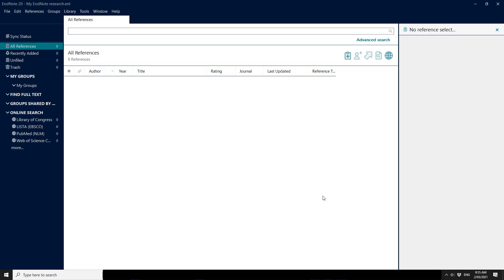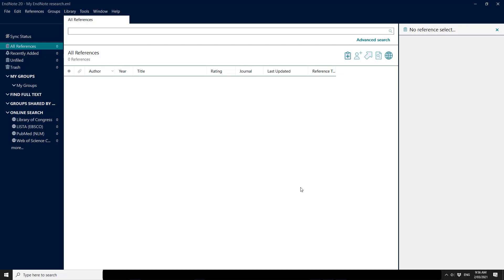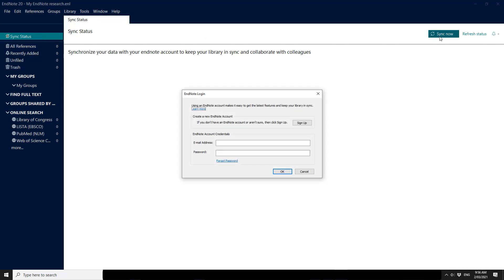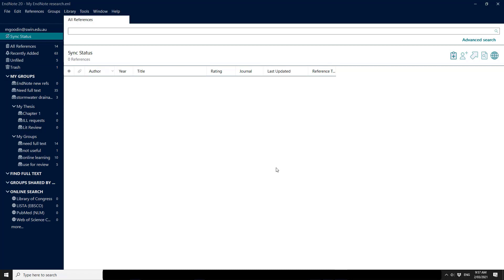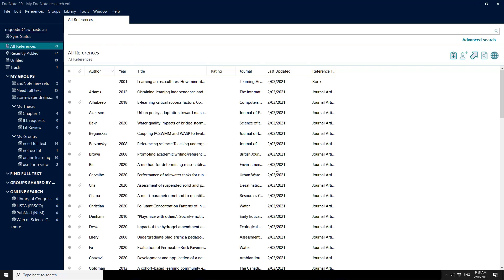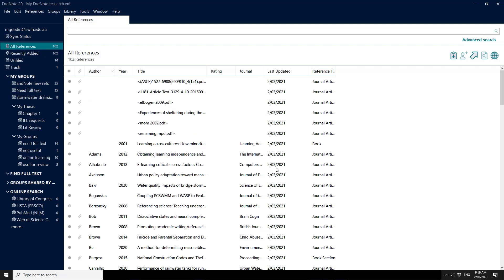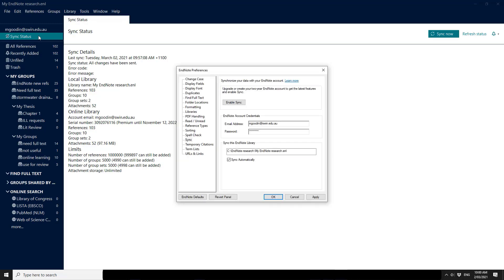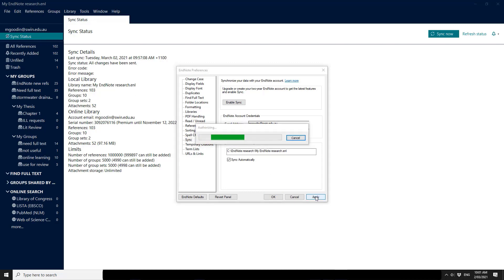EndNote 20: Syncing a second computer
Syncing allows your EndNote library to be automatically backed up to EndNote online whenever you open or close your library or have been working for more than 15 minutes. This video assumes you already have an EndNote online account. It is relevant to syncing across two or more computers, or if you get a new computer with EndNote installed. Syncing works across Mac and Windows operating systems.

Part 2 of the EndNote 20: syncing series